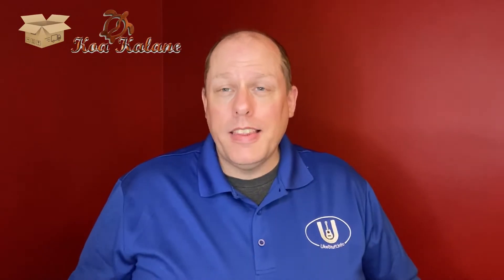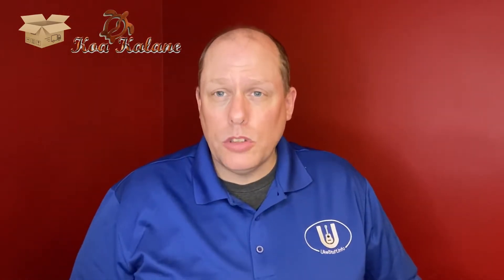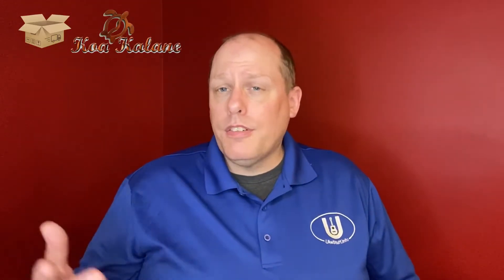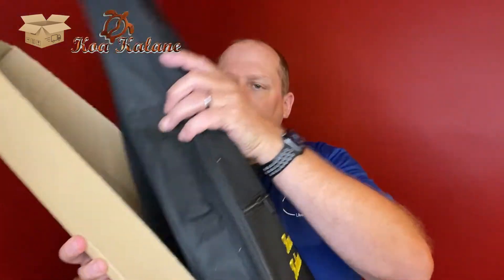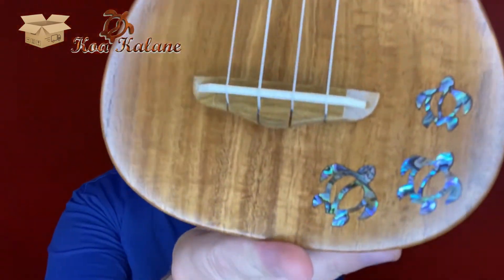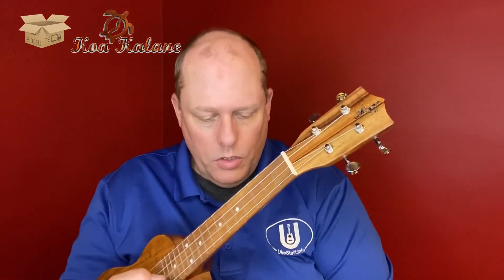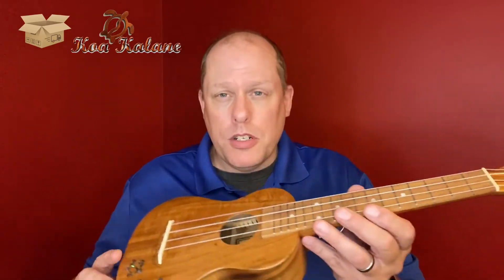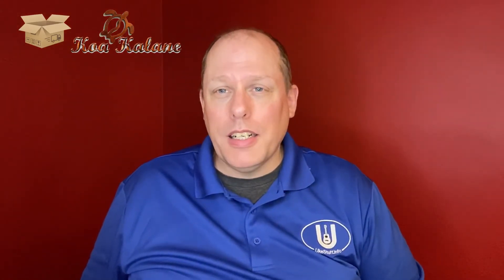Ukulele Unboxing: Koa Kalane Solid Acacia Long Neck Soprano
This is the second unboxing of two ukuleles that were sent to me by Koa Kalane in Hawaii.  They offer incredibly affordable ukuleles with solid top or all solid acacia.  This is the Koa Kalane Solid Acacia Long Neck Soprano.

One of the ukuleles I am reviewing is going to be given to one of my students (at their request).

Watch for the full review of this ukulele in the coming weeks, and look for the unboxing and reviews of the Koa Kalane Solid Acacia Top Concert Ukulele that is one this channel, too!